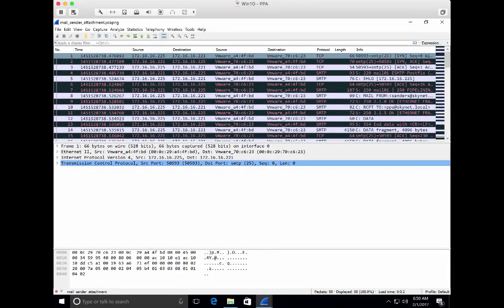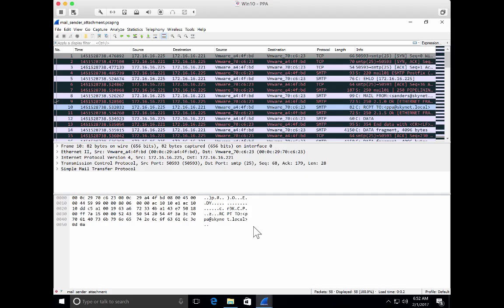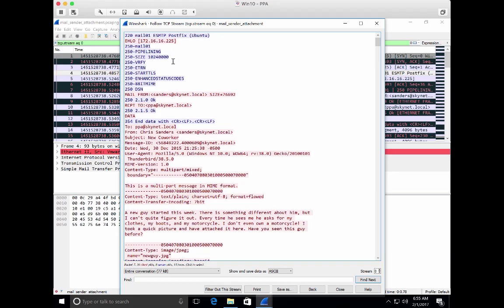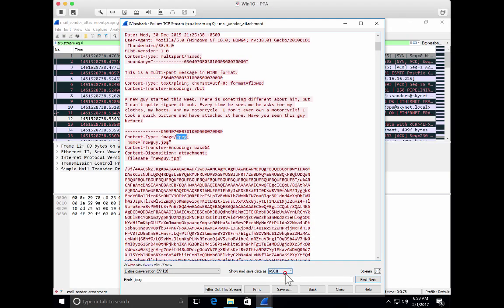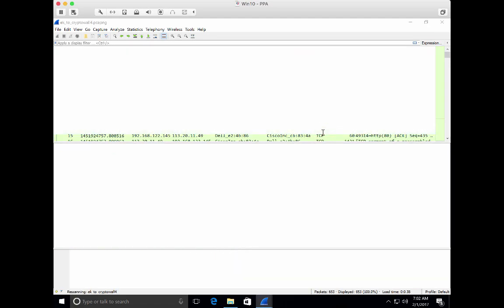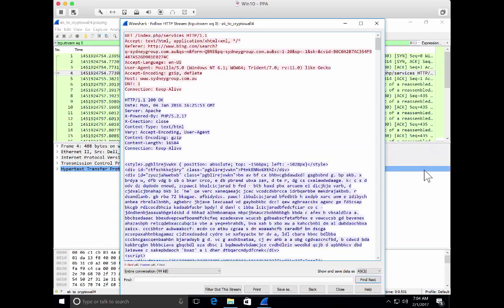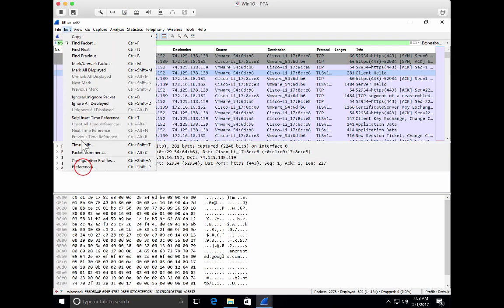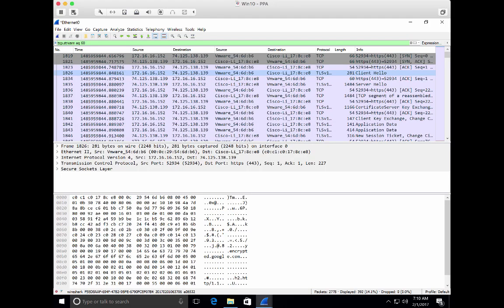7-6 Following Packet Streams